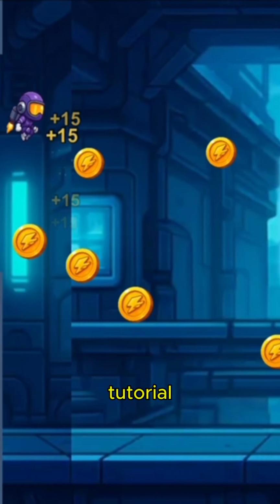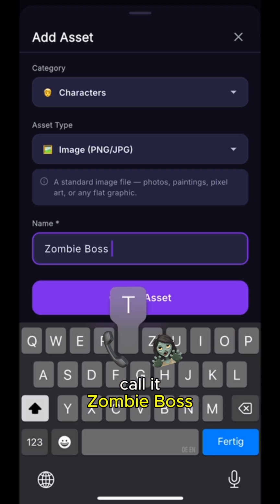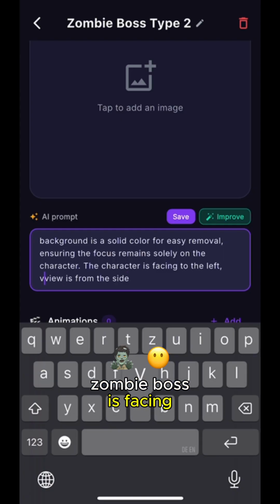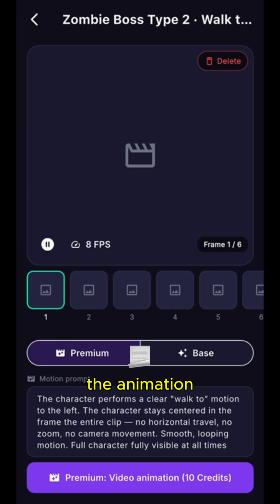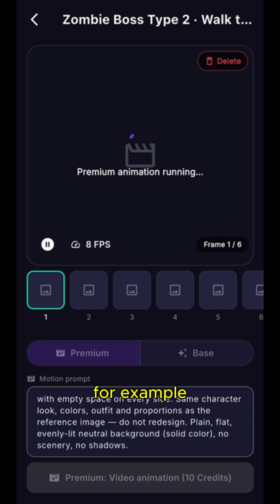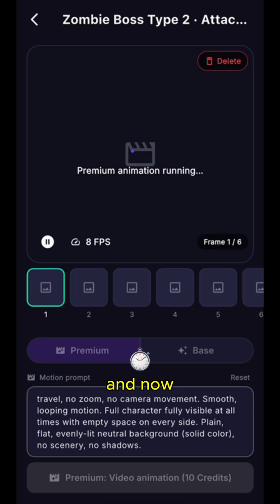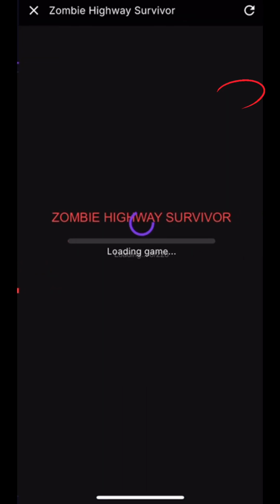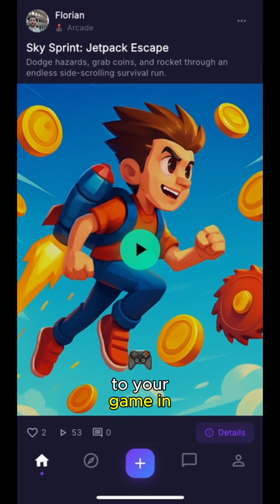How to Create Your First Game with AI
In this tutorial, you’ll learn how to turn a simple game idea into a playable mini game using GameLab AI. We’ll create a modern neon Tetris-style game, generate the game plan, prepare the asset catalog, build the first version, fix issues through the chat, test the preview, and publish the finished game.